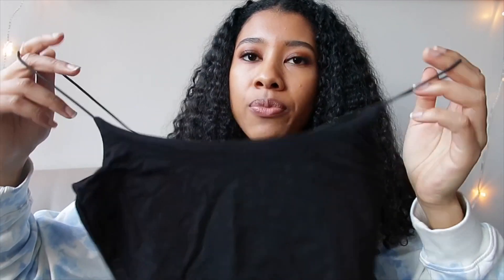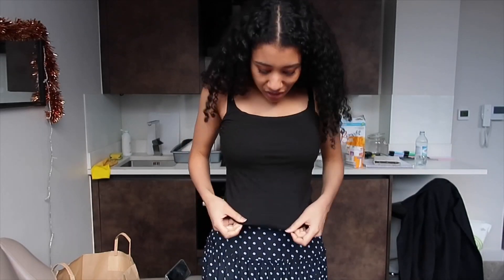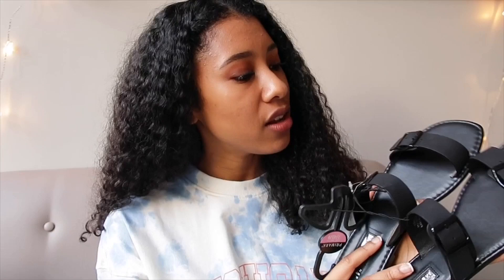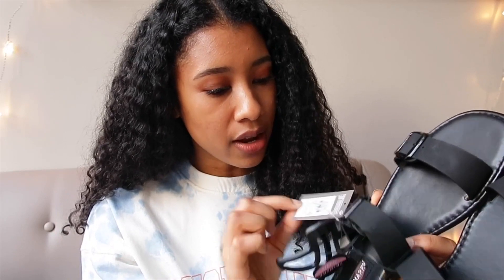New in Primark Haul March 2020!